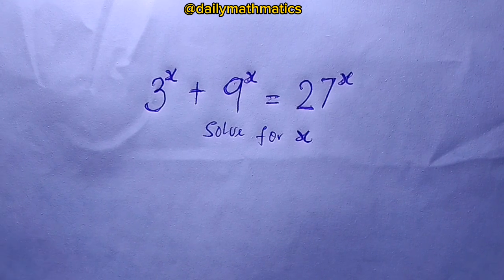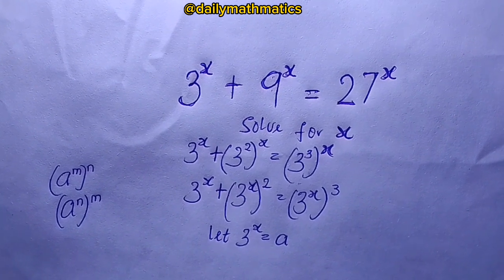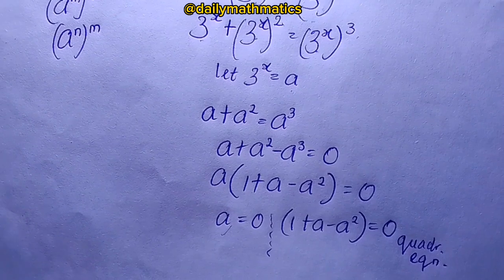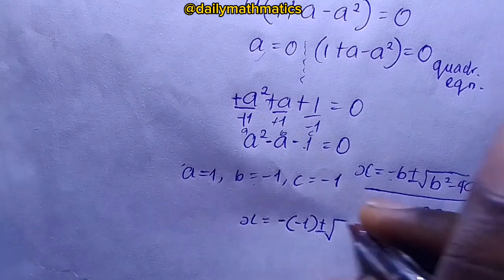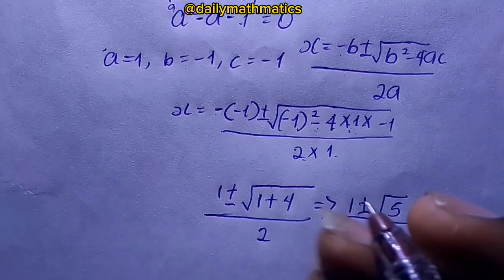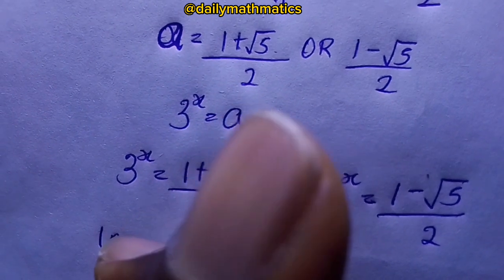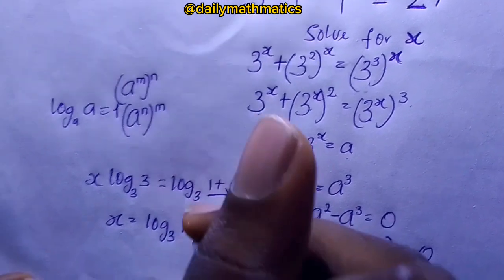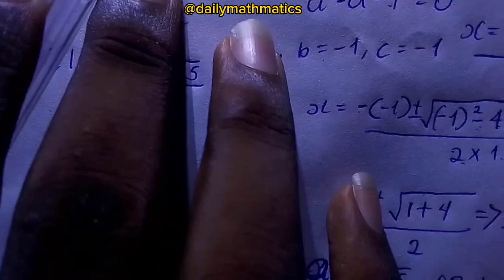Can You Solve? | USA Maths Olympiad Question